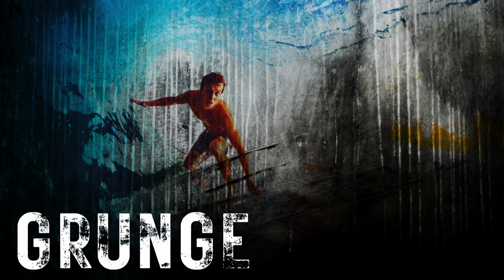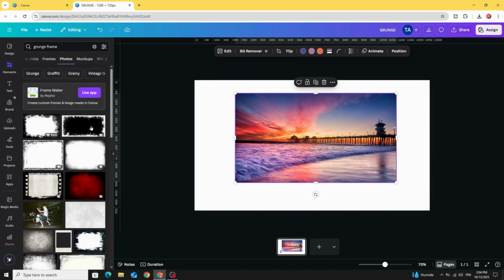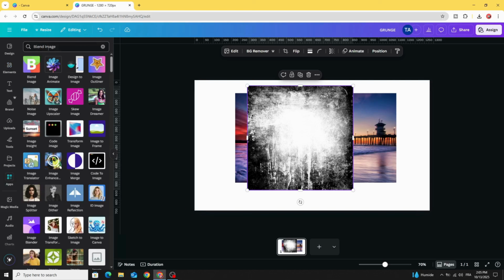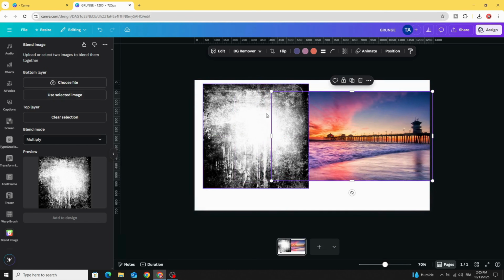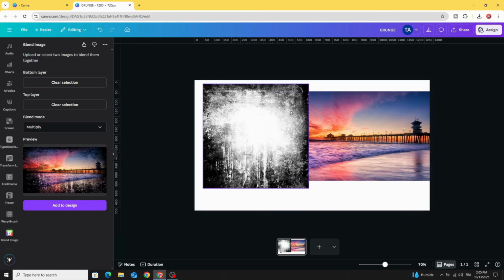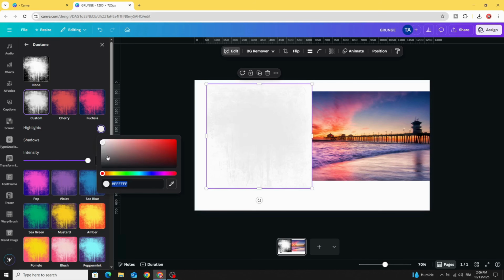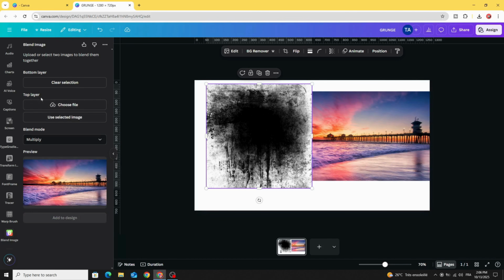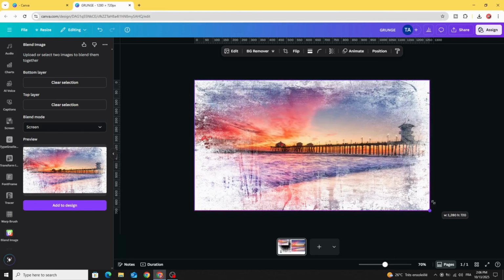How to Apply Grunge Effect in Canva | Easy Canva Tutorial for Beginners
Learn how to apply a grunge effect in Canva step by step! 🎨
In this tutorial, you'll discover how to add grungy textures, overlays, and vintage looks to your Canva designs — perfect for posters, social media graphics, and YouTube thumbnails.

✅ What you’ll learn:

How to find and use grunge textures in Canva

How to blend and layer effects

How to create a vintage or distressed look

Pro tips for realistic grunge effects

📌 No Photoshop needed — everything done right inside Canva!